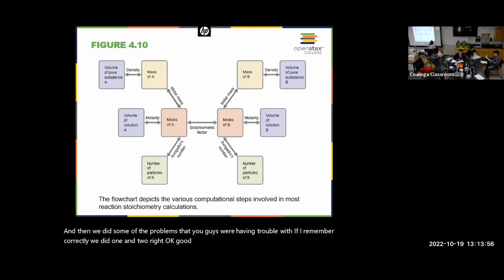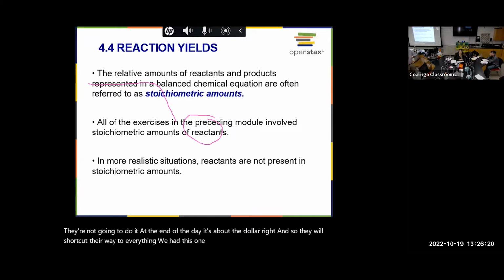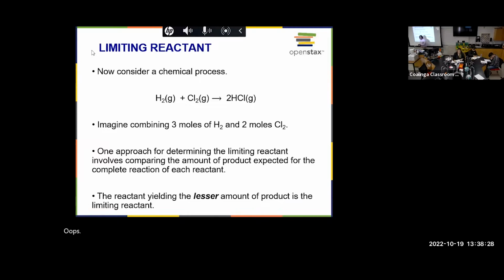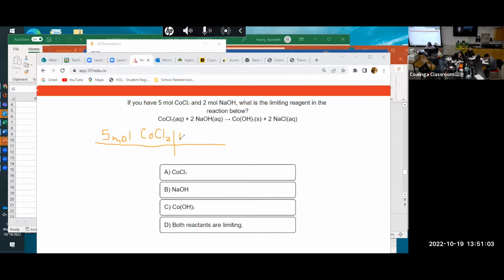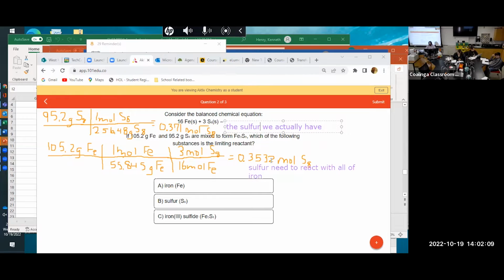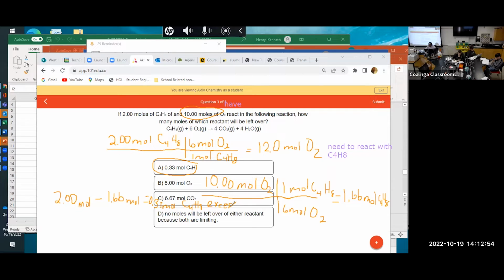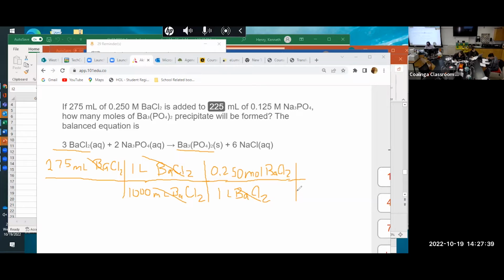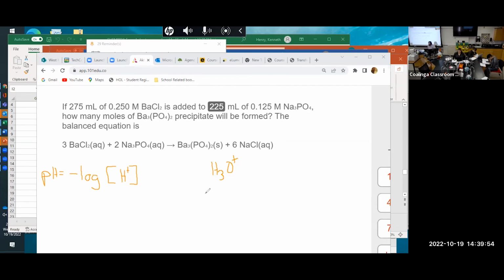Chem 1A: Chapter 4 Lecture (continued) & Chem 101 Coalinga - Oct 19, 2022